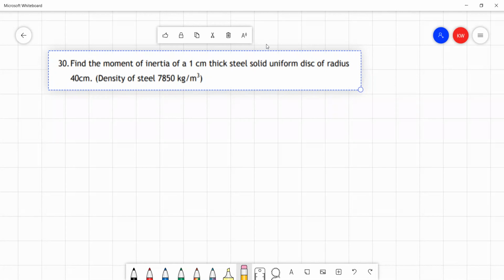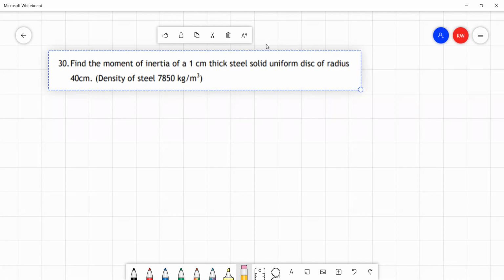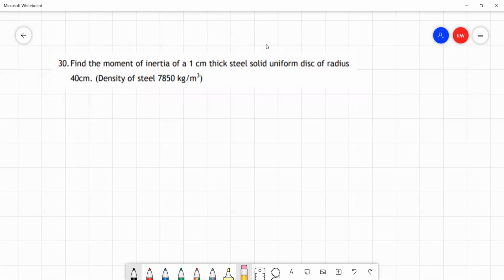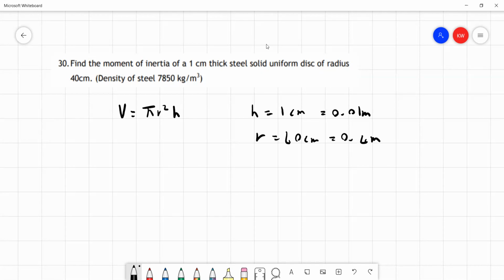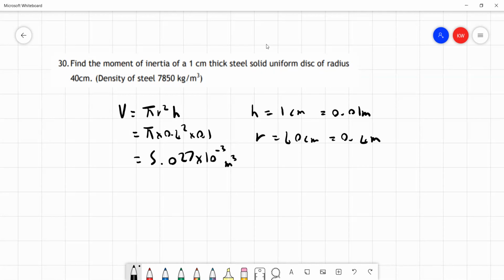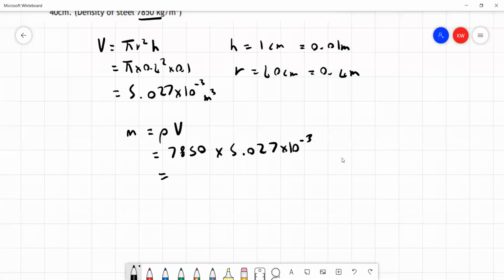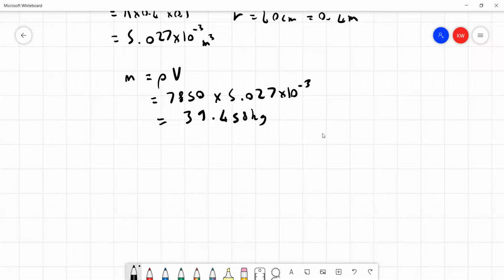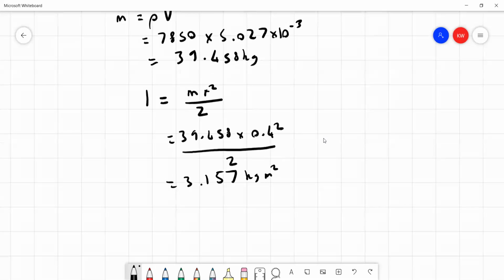Engineering Dynamics LO3 Tutorial Q 30